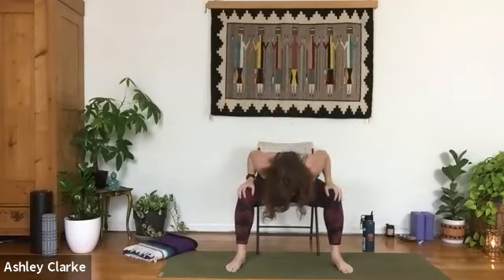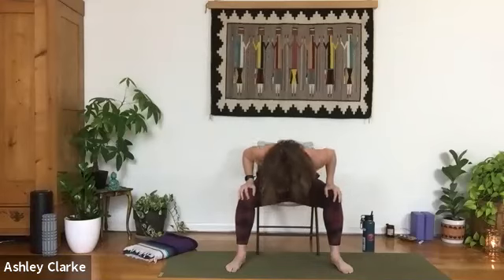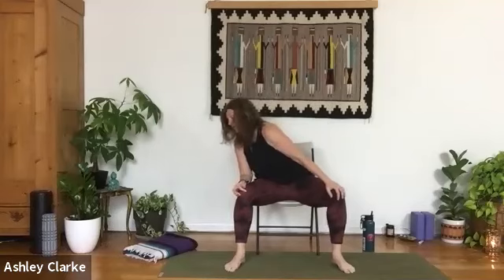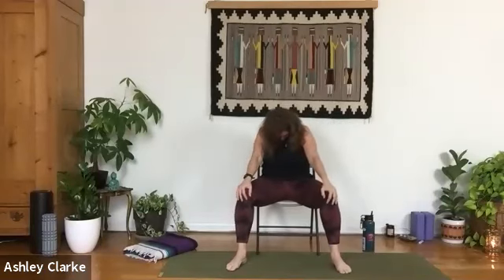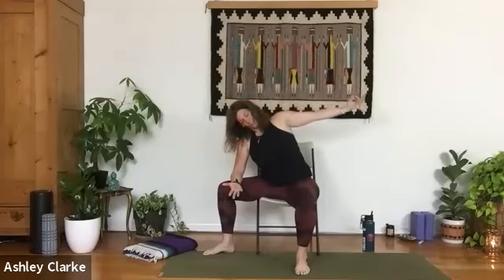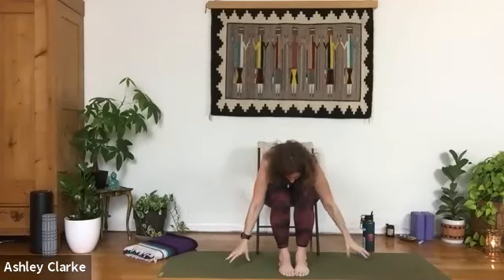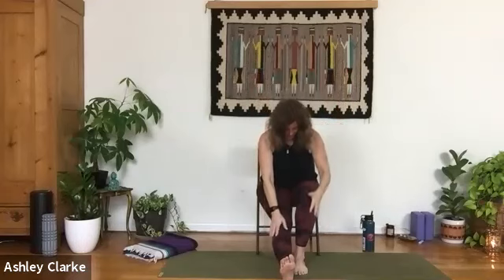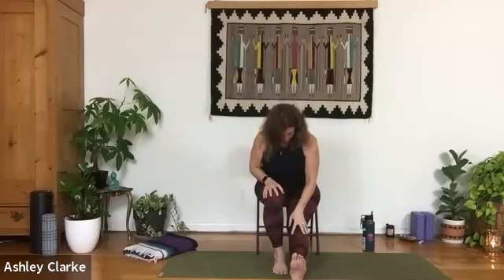Chair Stretching with Ashley Clarke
Mindful chair-based movement is less physically demanding than mat-based yoga but is equally beneficial. This class was offered on Monday, January 25th via Zoom.

Join from a chair or couch for a midday practice and learn about the ways to move, stretch and breathe from a seated position. This class is open to anyone, especially those who are returning to exercise after treatment or experiencing limited range of motion and wanting to build their strength and flexibility.